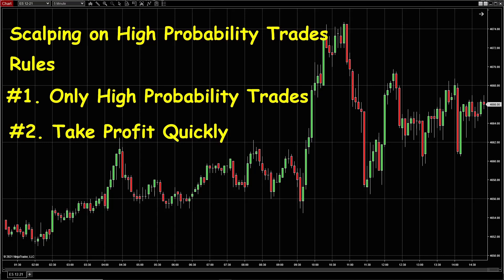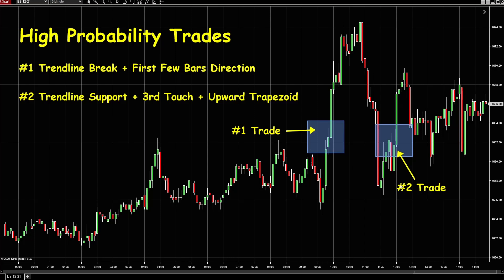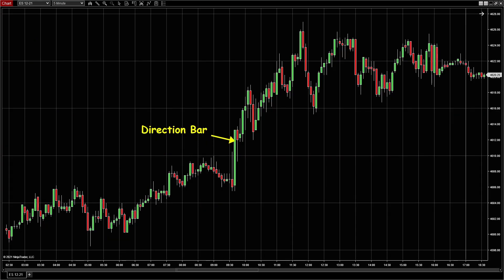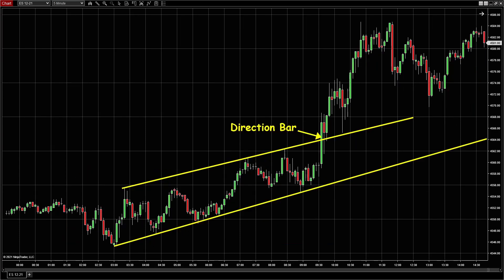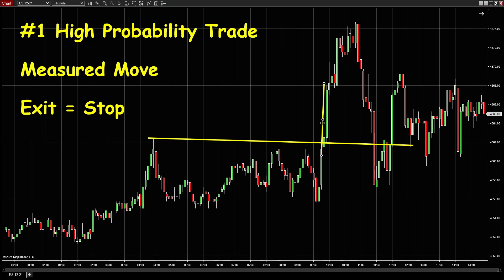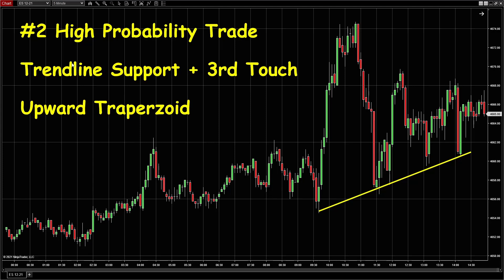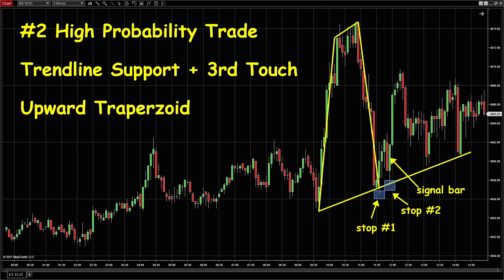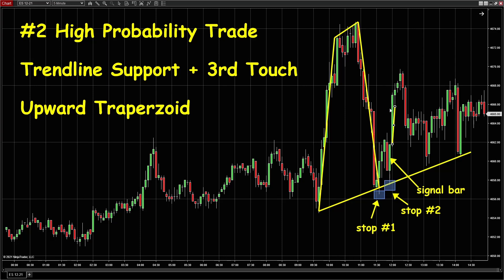Scalping on High Probability Trades | Day Trading Strategy for Beginners | ES E-Mini S&P500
Scalping is one of the basic day trading strategies for beginners. You will learn how to identify the high probability trades and how to scalp in this video.